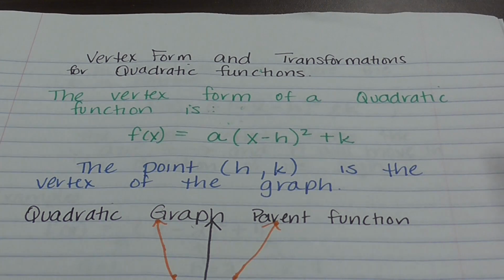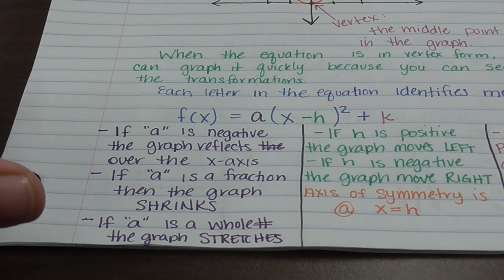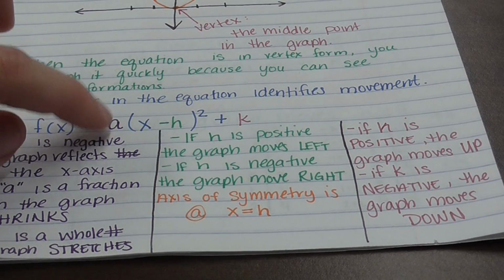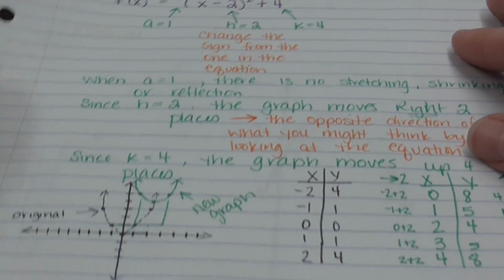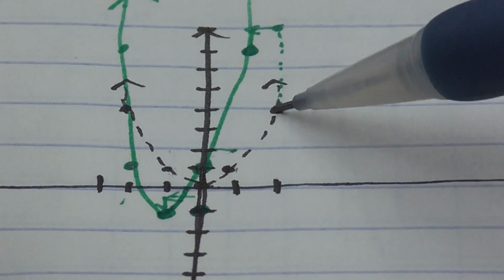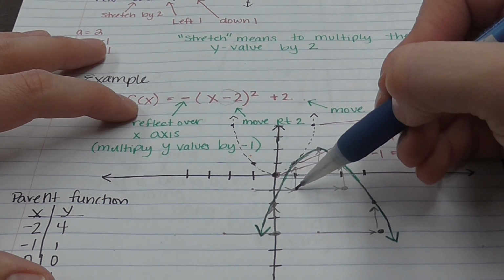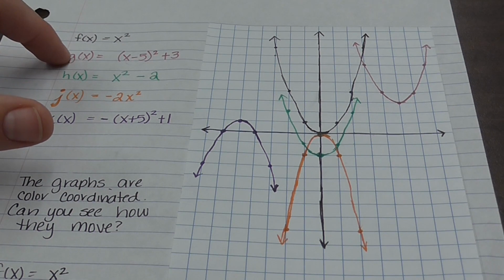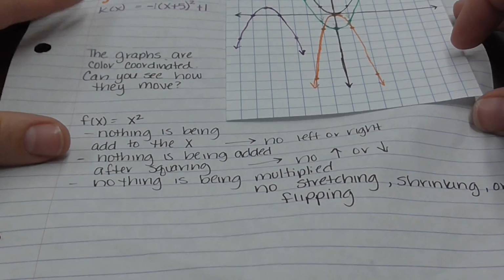quadratics in vertex form